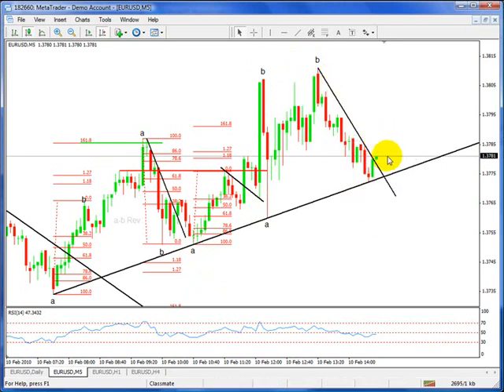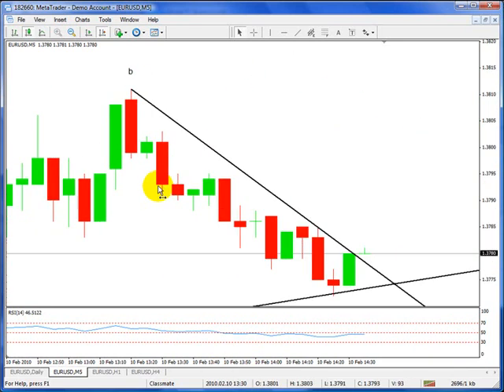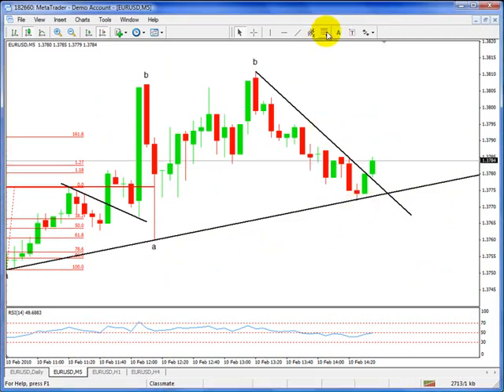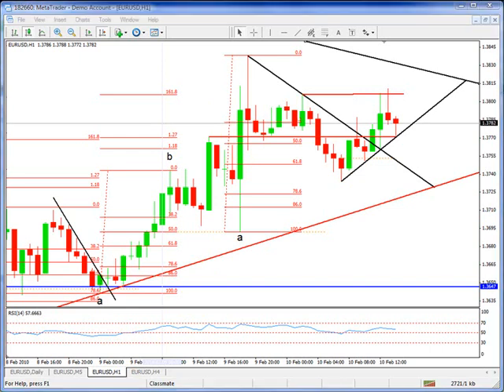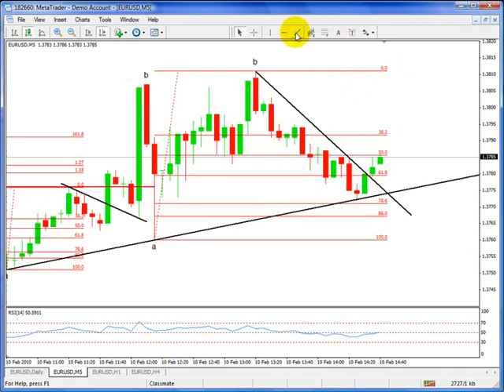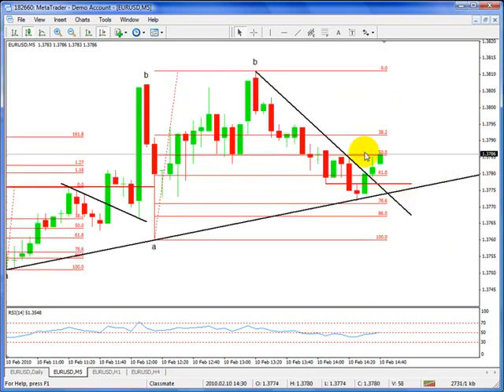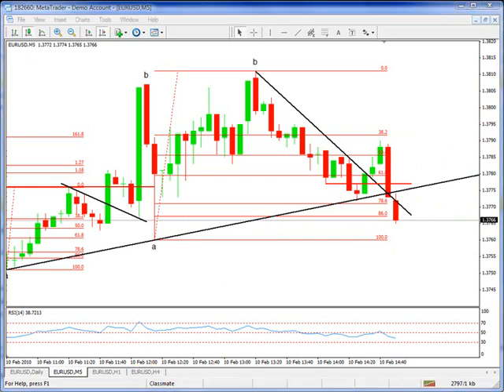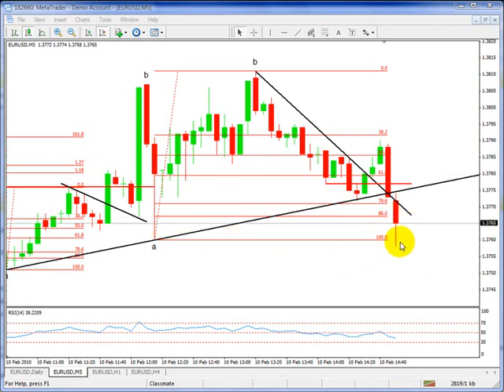Video 3 10th Feb - Forex trading made simple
Video 3 of the days trading Keep it simple and pips will come your way